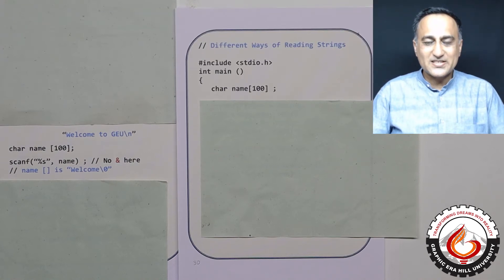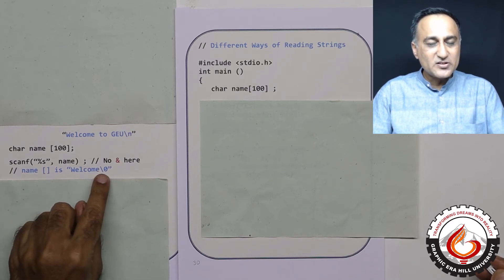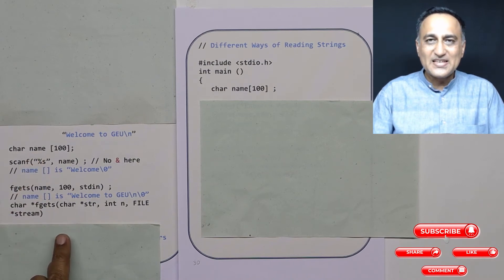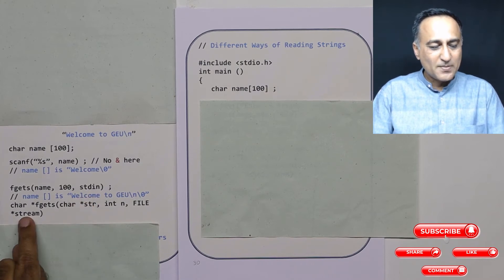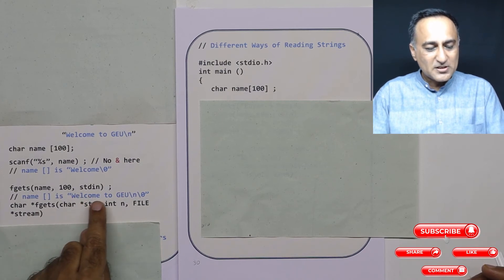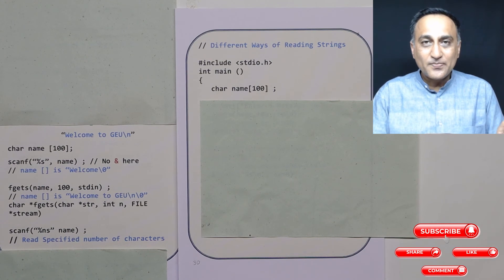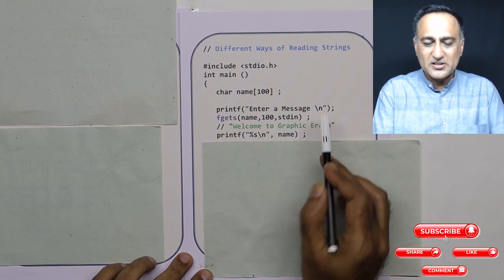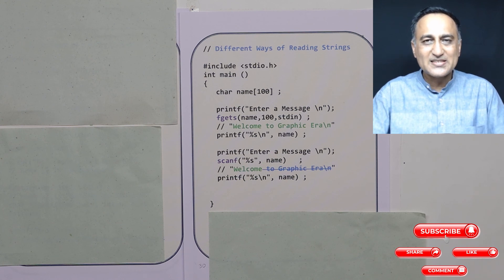fgets () and scanf to Read Strings